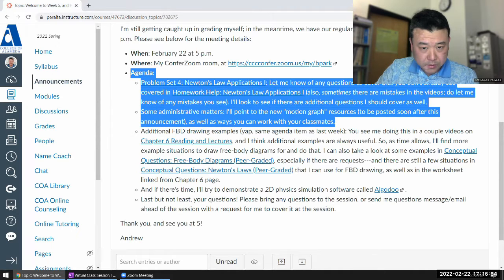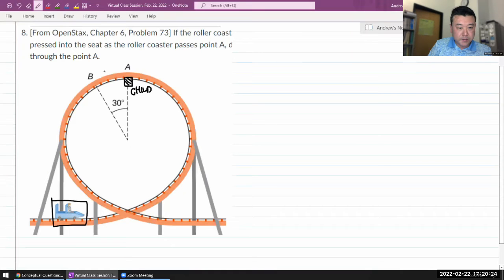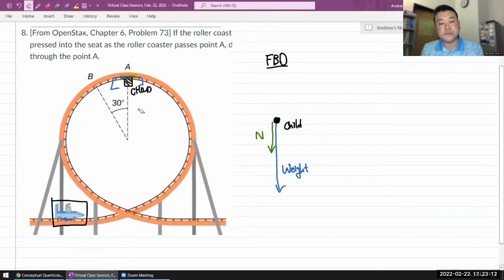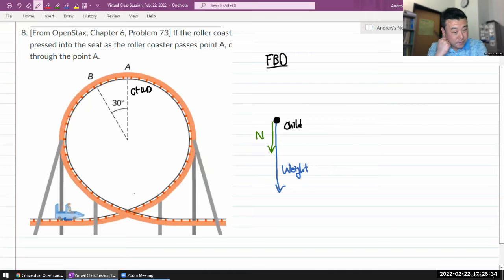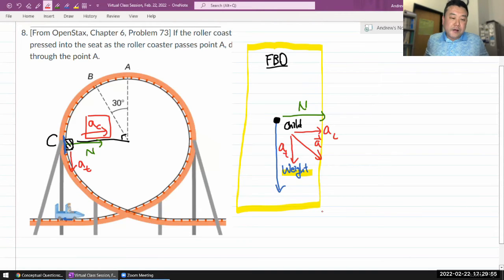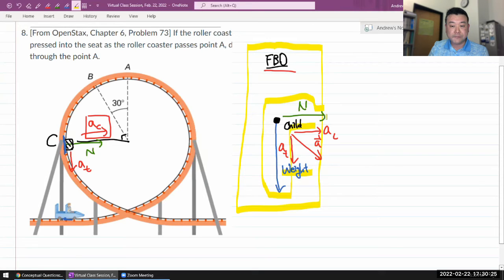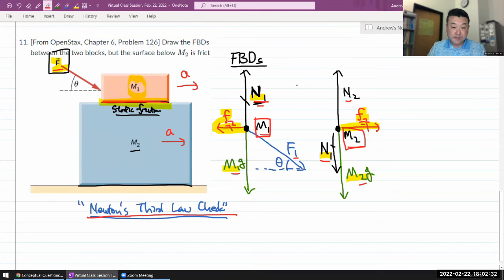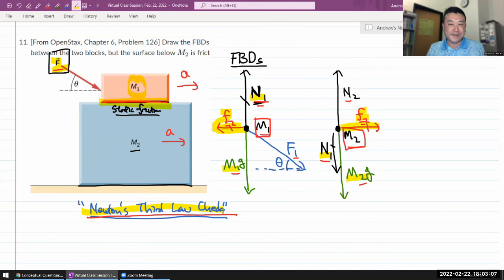Physics 4A - Additional FBD Examples - Circular Motion, 3rd Law Check